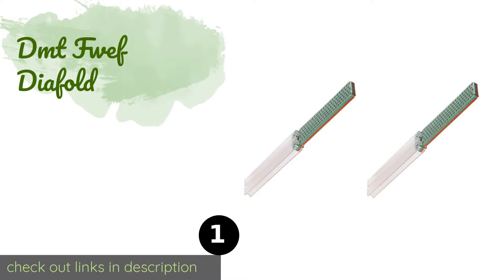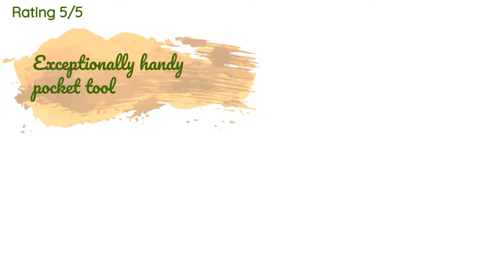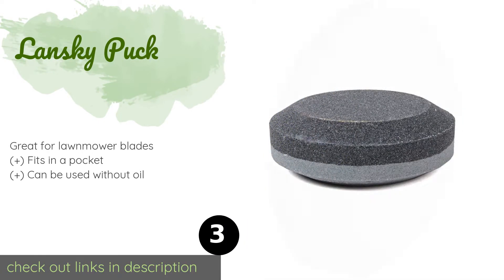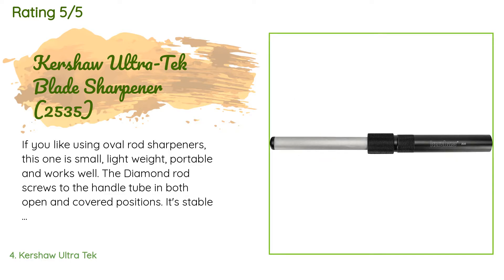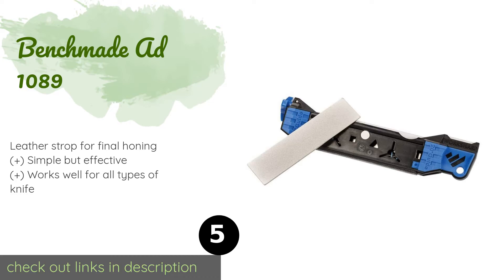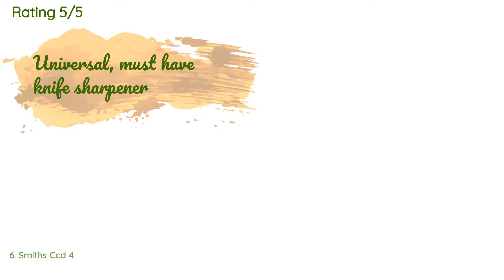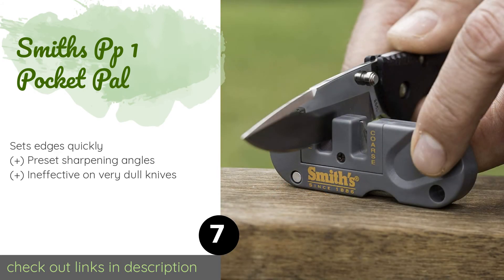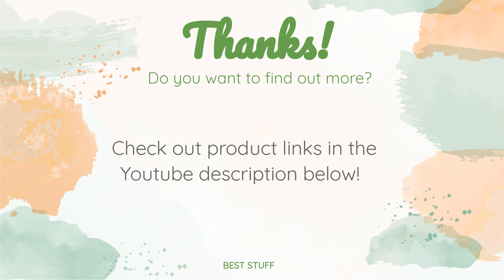🌵7 Best Field Sharpeners 2020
1 - Dmt Fwef Diafold:
✅ Amazon US
🌏 Amazon International

2 - Lansky Blade Medic:
✅ Amazon US
🌏 Amazon International

3 - Lansky Puck:
✅ Amazon US
🌏 Amazon International

4 - Kershaw Ultra Tek:
✅ Amazon US
🌏 Amazon International

5 - Benchmade Ad 1089:
✅ Amazon US
🌏 Amazon International

6 - Smiths Ccd 4:
✅ Amazon US
🌏 Amazon International

7 - Smiths Pp 1 Pocket Pal:
✅ Amazon US
🌏 Amazon International